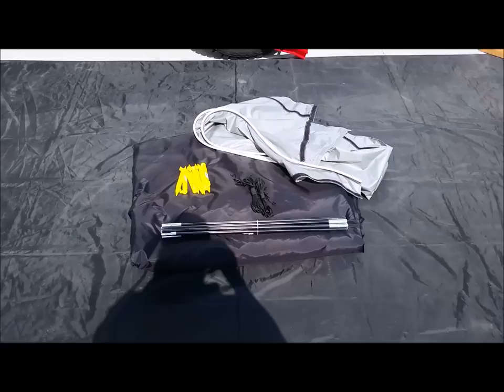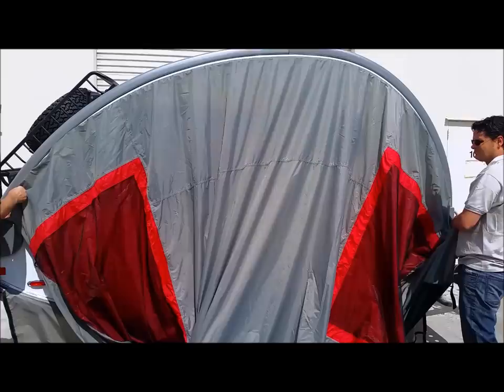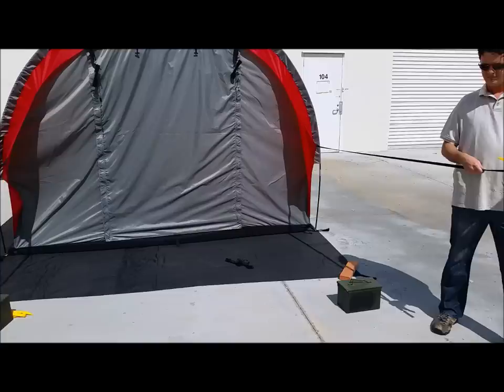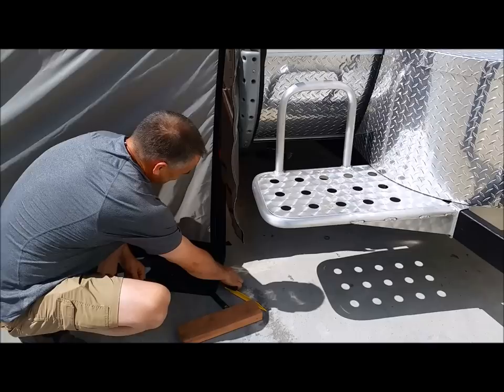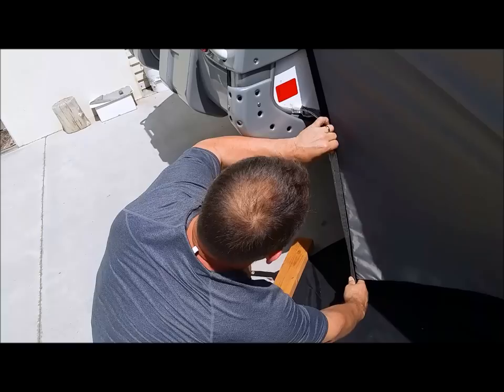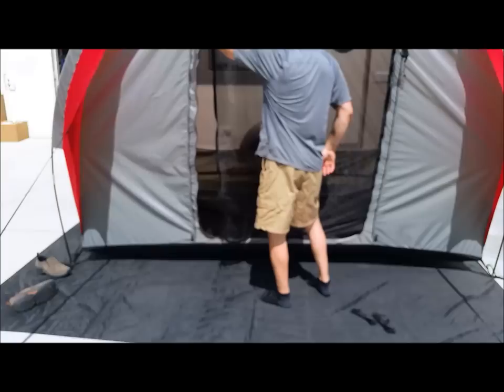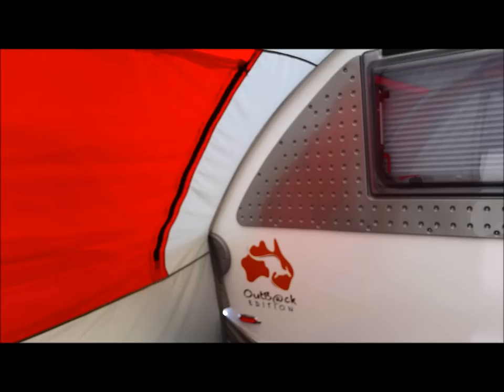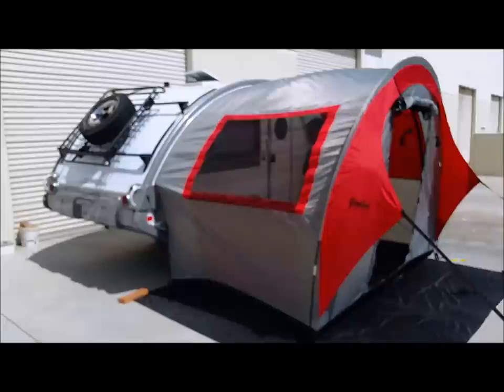T@B Side Tent This ingenious tent adds space to your Tab Trailer: Setup video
This video shows you how to set up our side tent for your T@B trailer.   You can easily double the useable space, and protect the entrance of your Tab trailer from rain, dirt and debris.  Make it an extra sleeping space, store your gear or just stay out of the sun.   The side tent for your Tab camper makes your T@b that much more versatile.

How to quickly and easily set up your T@B Side Tent by PahaQue

PahaQue and PahaQue custom family tents, screen shelters, screen tents, and hammocks for the whole family.  We make shelters, tent rugs, trailer shelters and trailers tents that will give you years of enjoyment with your family and friends.
is where you'll find family tents for car camping and adventure camping. As well as hammocks, tent rugs, our famous TeePee shelter, screen rooms and more.   We are happy camping on the beach, the mountains, the desert, or just about anyplace fun can be had.
is where you'll find our trailer tents, trailer shades and trailer covers.  If you need a long lasting cover, camper tent, or shade for your R-Pod, T@B trailer, Teardrop trailer, Alto Trailer or more, then we've got you covered.   We make the best camper tent you'll find anywhere.